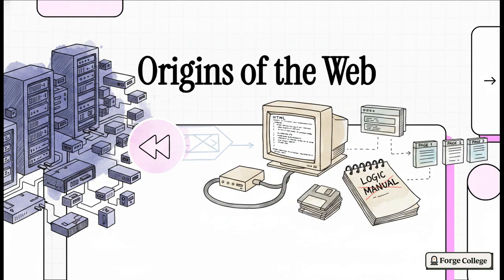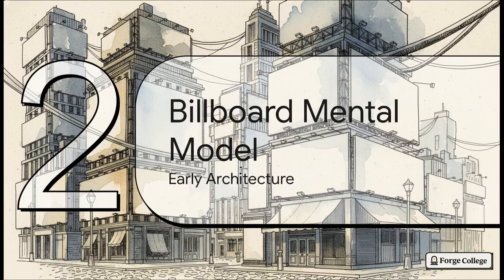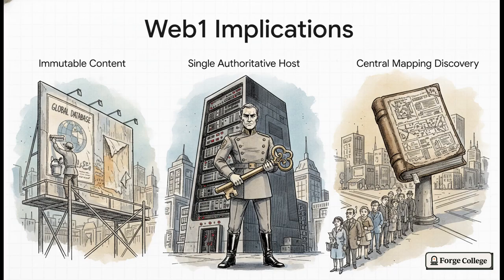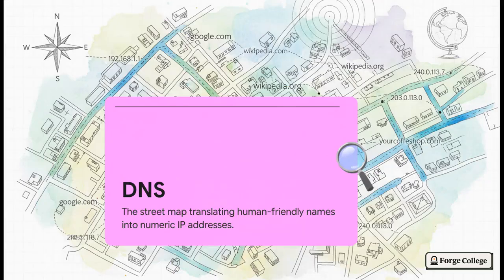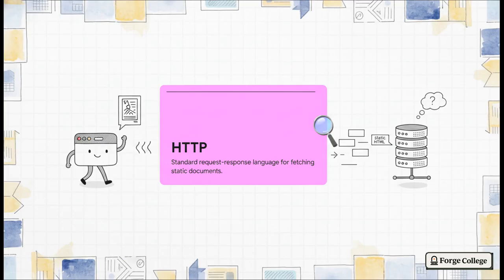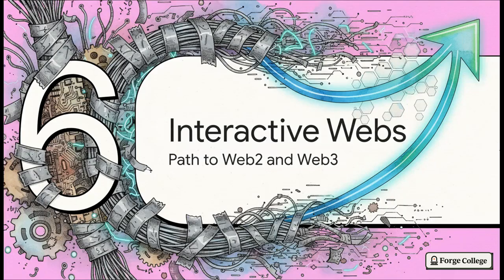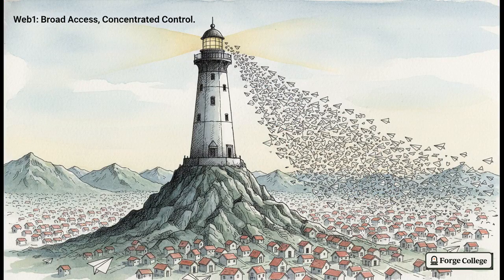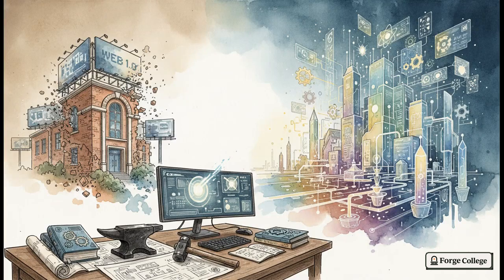Origins of the Web: Static Pages and Early Networks — Forge College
Why did the first web feel like a network of static billboards instead of interactive applications? Tracing Web1’s technical and social foundations shows why the early internet prioritized reliable document delivery over persistent, user-governed state.

This lesson breaks down the protocols and workflows that made the original web possible and explains why they constrained interactivity. You will learn how the layered network stack (physical links, IP and TCP transport, DNS name resolution, and HTTP) worked together to fetch static HTML files. The lesson describes common authoring and deployment workflows from the era—FTP, web admin panels, and pushing files to hosting providers—and uses the billboard/post office mental model to clarify how hyperlinks and static publishing operated. You will also examine the client-server request-response model and why centralized hosting simplified reliability while limiting user accounts, dynamic application logic, and content ownership at the protocol level. Finally, the lesson connects these design choices to broader decentralization tradeoffs relevant to consensus and later web architectures.

Beginner learners who want historical and technical context for how the web evolved. No prior web development experience required; familiarity with basic networking or blockchain concepts is helpful but not necessary.

- HTTP and how static files are served over the web
- DNS and human-friendly addressing
- TCP/IP basics and the layered network stack
- Static publishing workflows: FTP, hosting providers, and deployment
- Client-server request-response model and limits on interactivity
- Centralized hosting, information discovery, and implications for user agency

Ready to continue exploring how web architecture evolved toward more dynamic and decentralized systems?